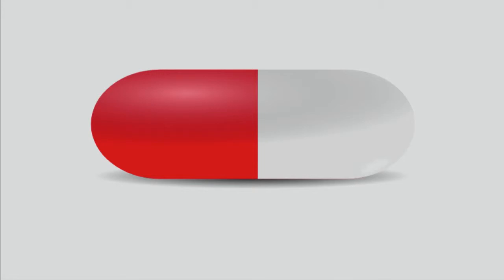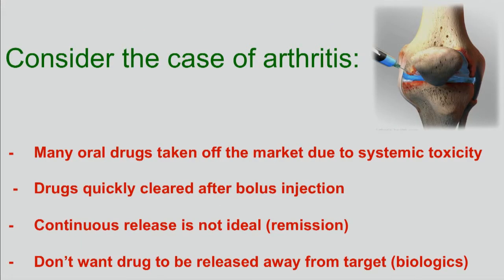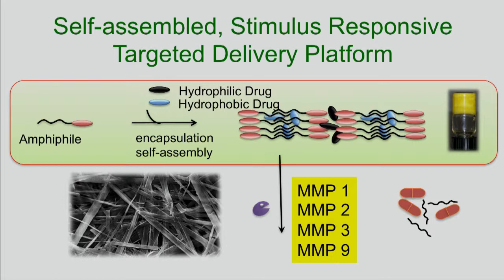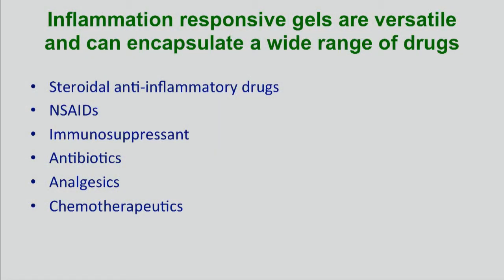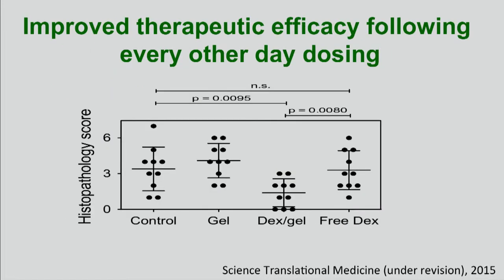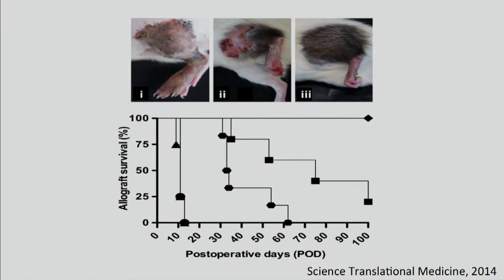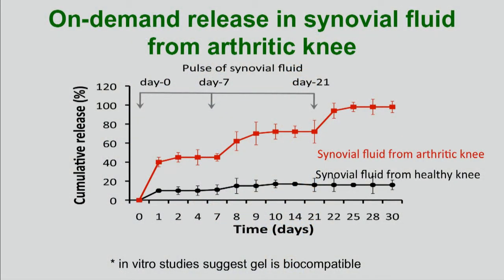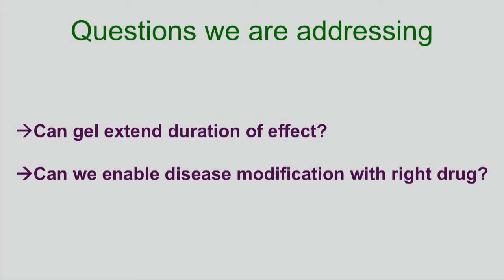Jeff Karp - IdeaStream 2015